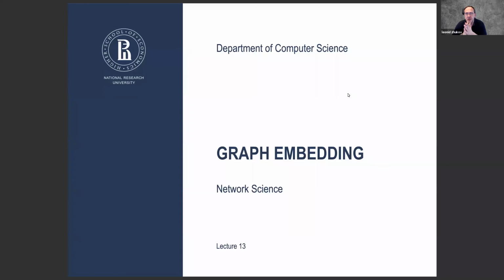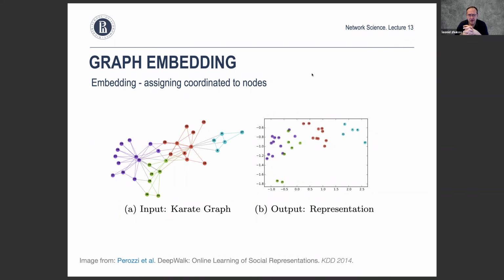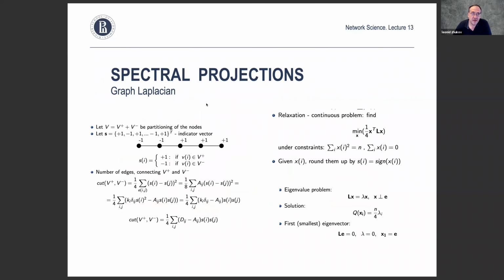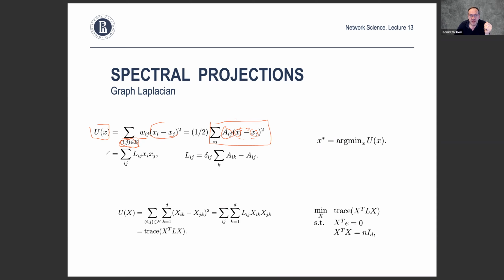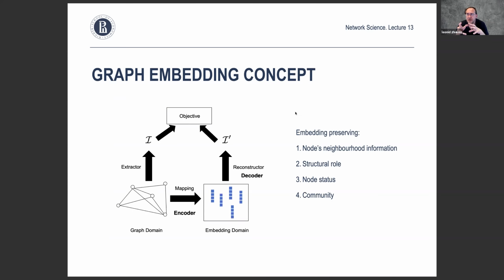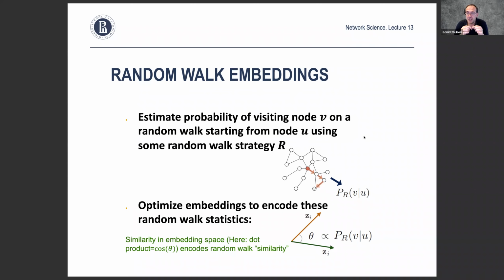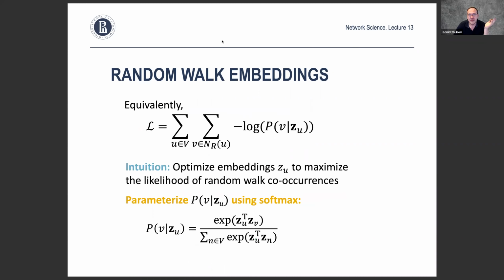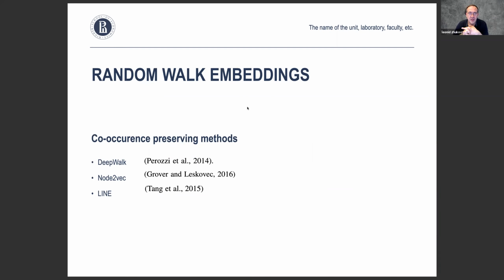Lecture13. Graph Embeddings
Network Science 2021 @HSE